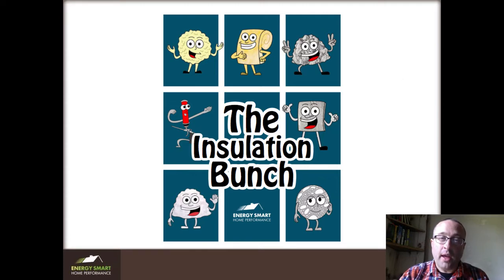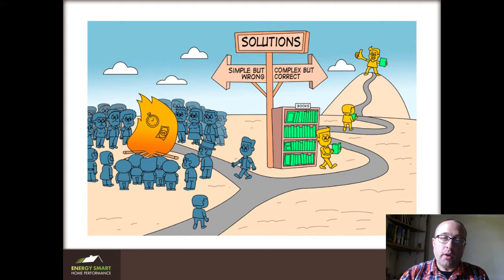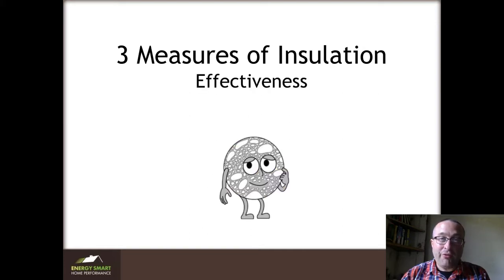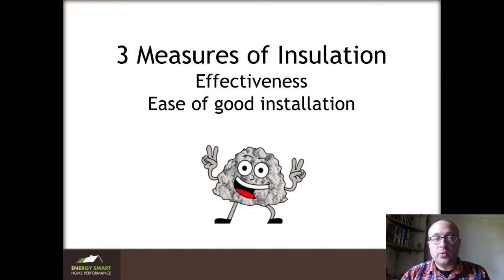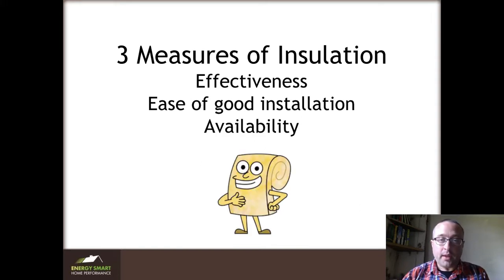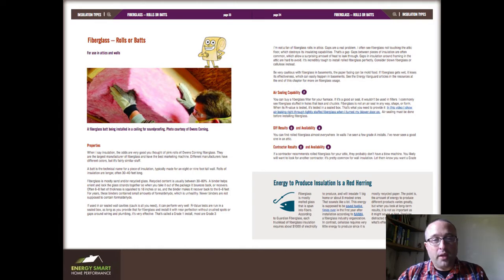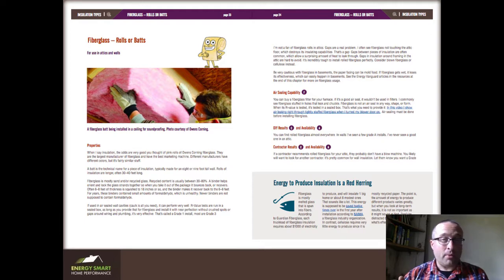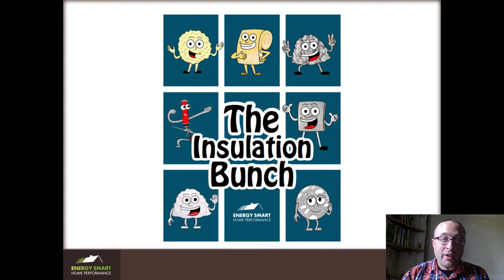What are the best types of insulation for your home?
My bias is delivering results. I judge insulation types by effectiveness, ease of installation, and availability. This video introduces my free Insulation Types guide.

In the guide, I review and grade every common type of insulation: fiberglass, cellulose, rock wool, open and closed cell spray foam, single part foam, and more.